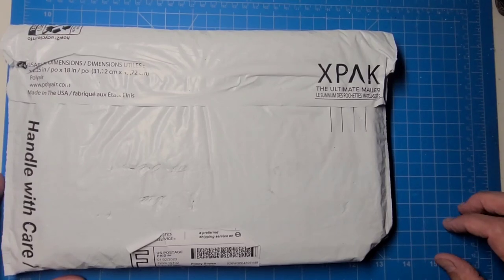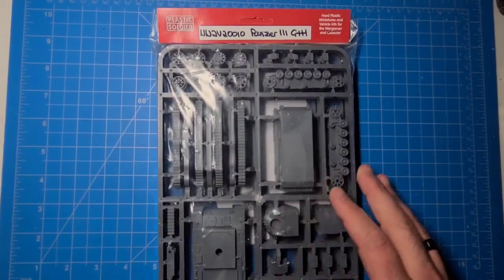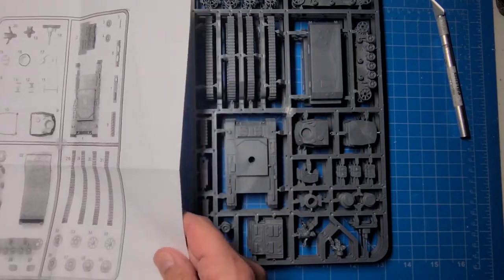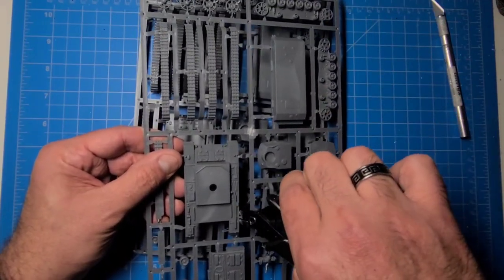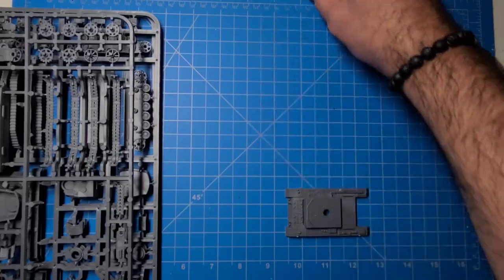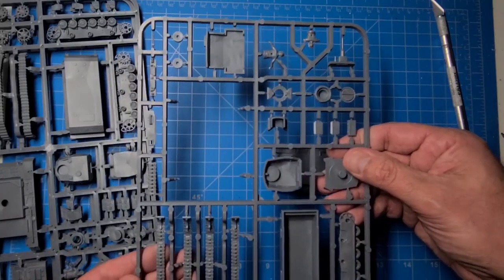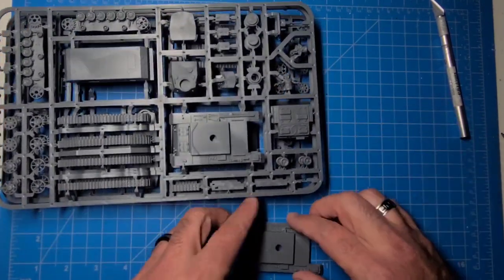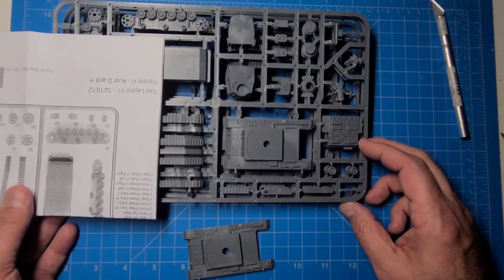1/72 Panzer III G & H Plastic Soldier Company Unboxing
I do an unboxing video of the three pack of Panzer III G &H from Plastic Soldier Company.